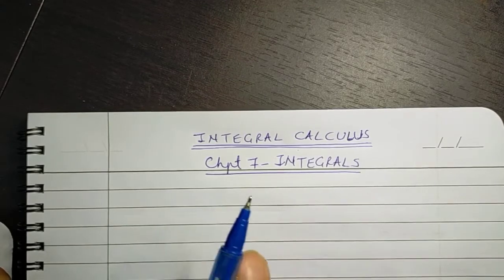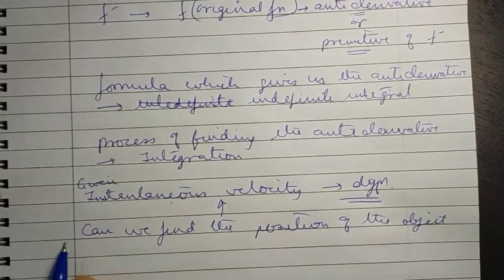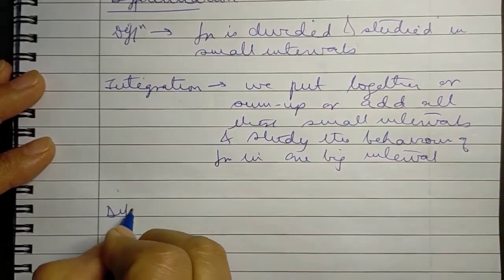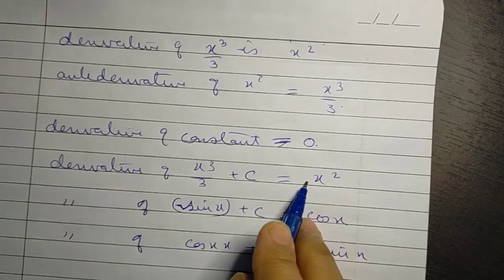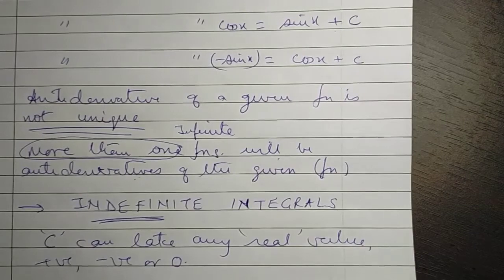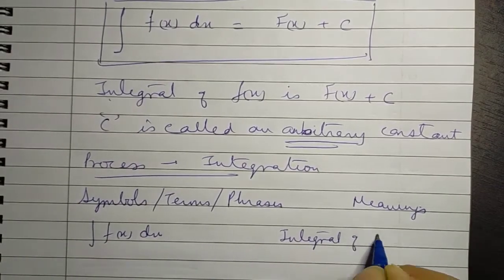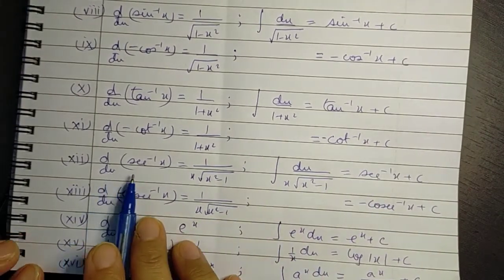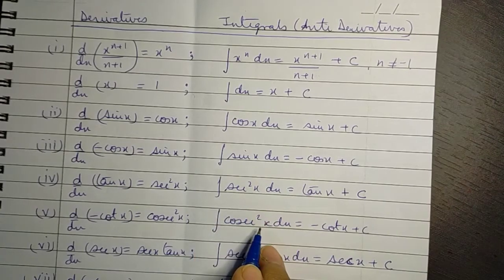XII- INTEGRALS : ( VIDEO-1)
INTRODUCTION  & SOME BASIC INTEGRALS AS ANTIDERIVATIVES